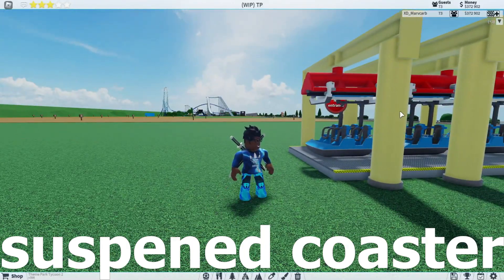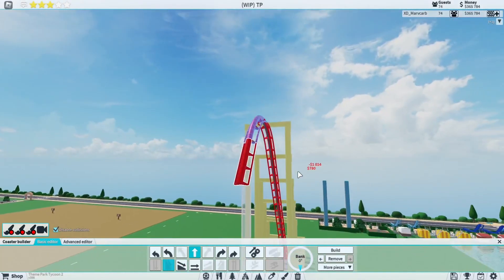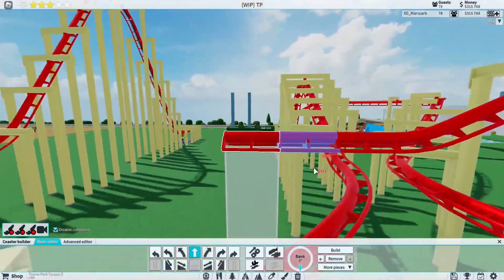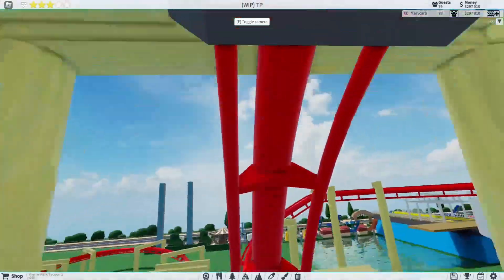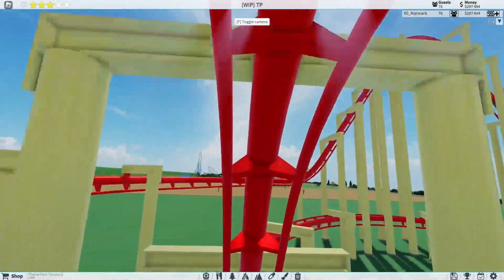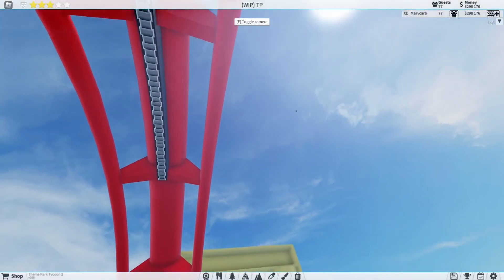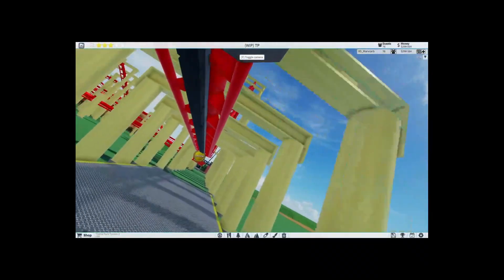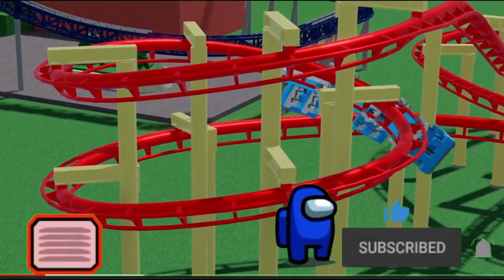Theme Park Tycoon 2...BUT I CAN ONLY USE BASIC EDITOR! 😭😭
In this video I will be building a SUSPENDED COASTER, BUT I CAN ONLY ONLY USE BASIC EDITOR!
Q: What Do You Use To Record?
A: OBS Studio
You should check out a game as it is a really good game!
Theme Park Tycoon 2 Challenge
Theme Park Tycoon 2 Coaster
Q: What do you use to edit?
A: Davinci Resolve and Shotcut